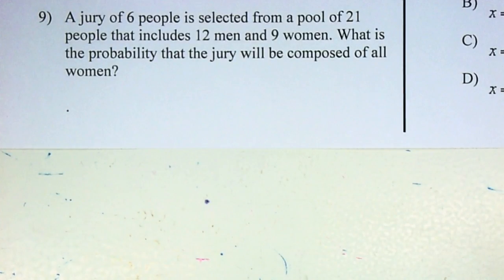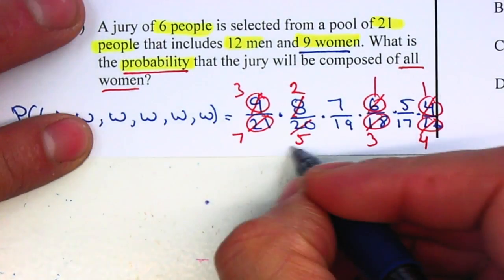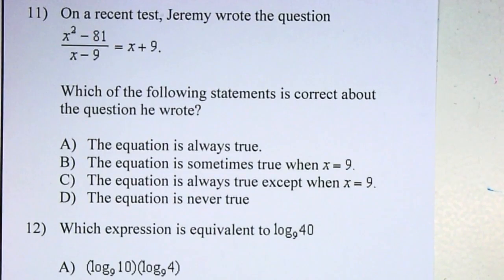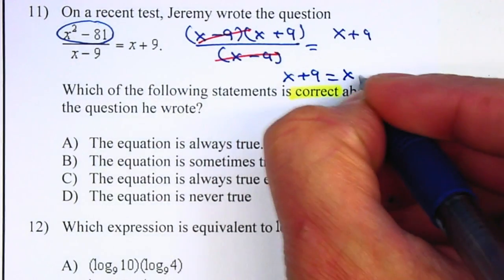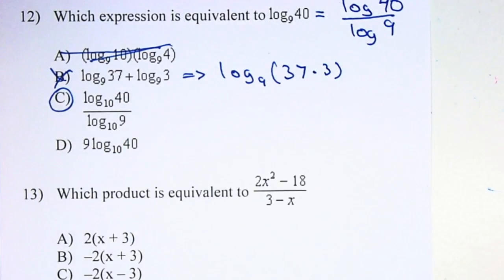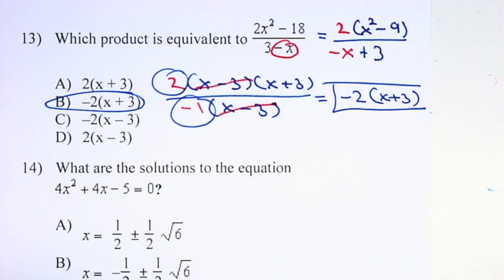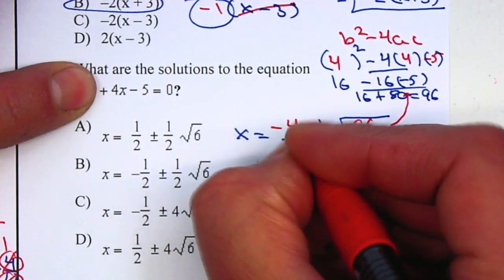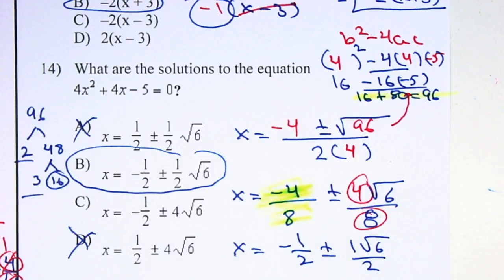Alg2 Chapter 10 Review Part 2B